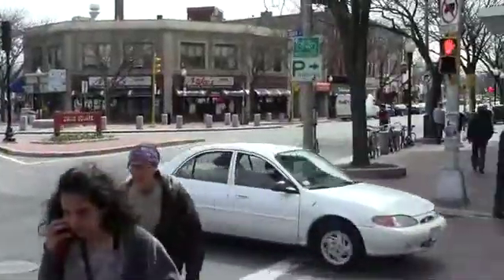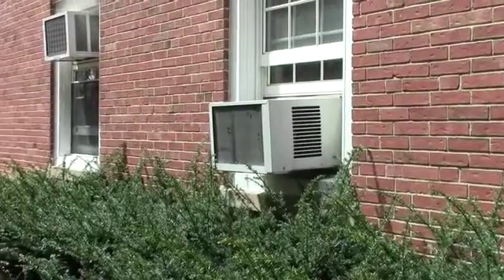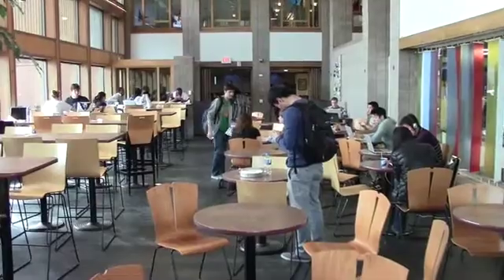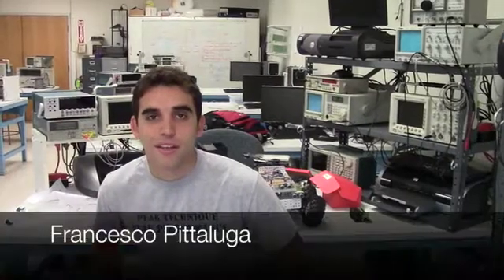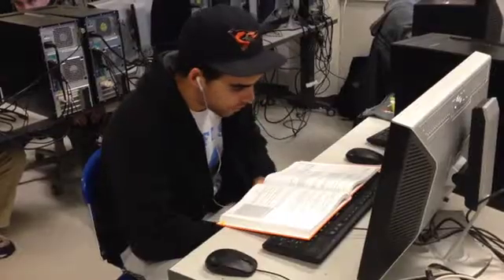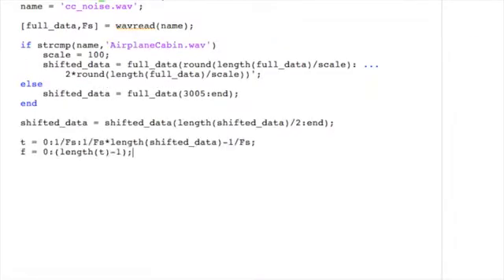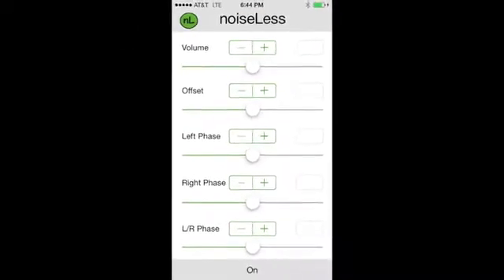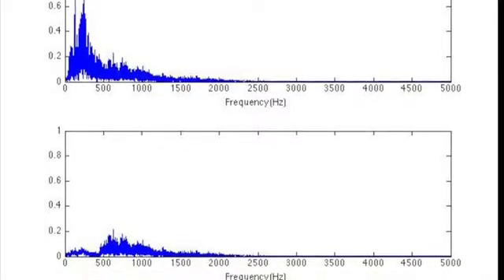Noise Cancelling iPhone App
The objective of this project is to develop a noise-cancelling iPhone app that could serve as a low-cost alternative to expensive headphones. The app is specifically designed for the Apple iPhone using the Apple Earbuds accessory. The algorithm predicts the noise the user is hearing at each ear utilizing a mathematical model of nearby ambient noise. This implementation of noise cancelling has wide applicability to reduce undesired noise to improve productivity or enhance leisure, e.g., airplanes, air conditioning units, and traffic sounds from nearby highways.